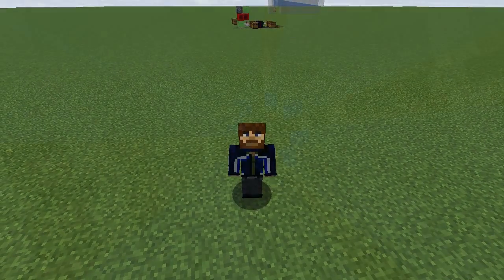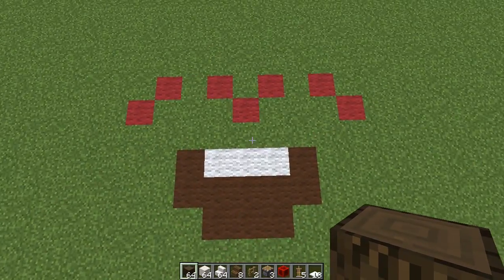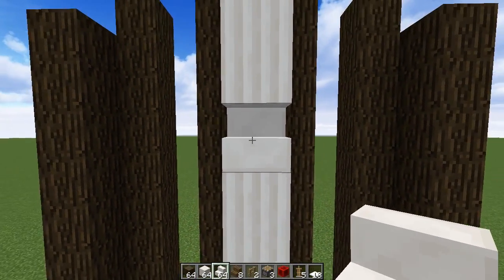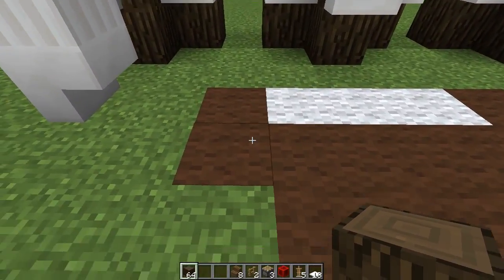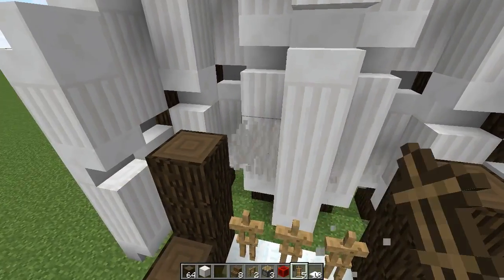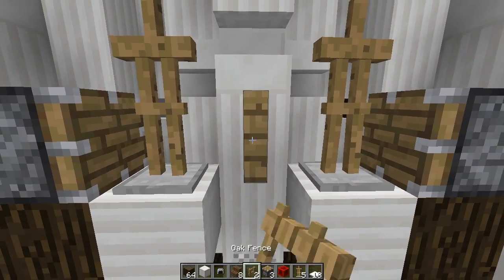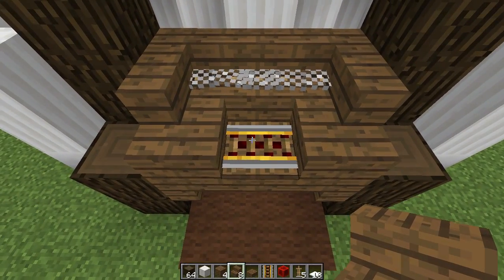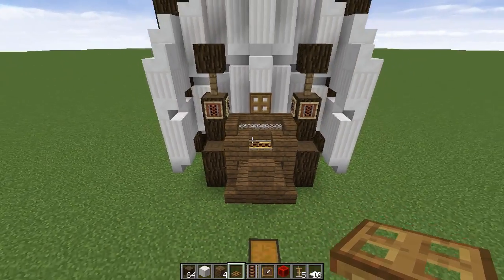Minecraft: Pipe Organ! [Tutorial]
Today's Minecraft tutorial will show you how to build a pipe organ. You can see this design in the Drowned Abbey from my Decidedly Vanilla series!